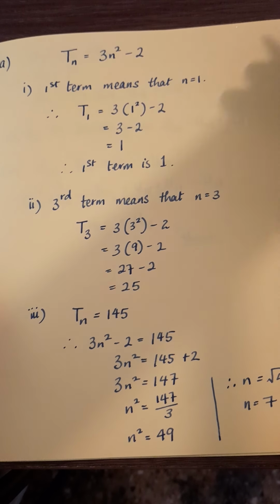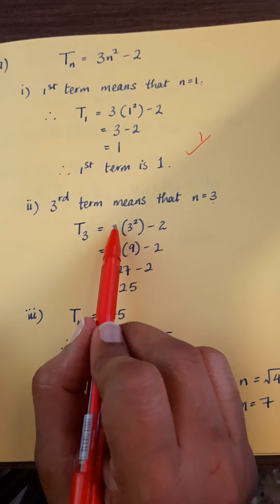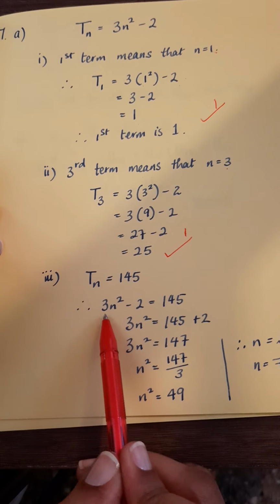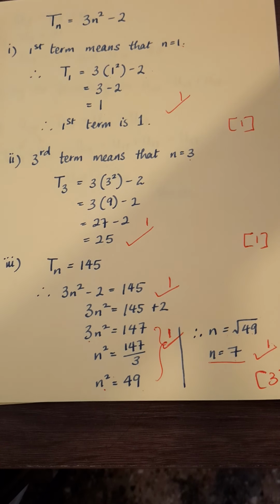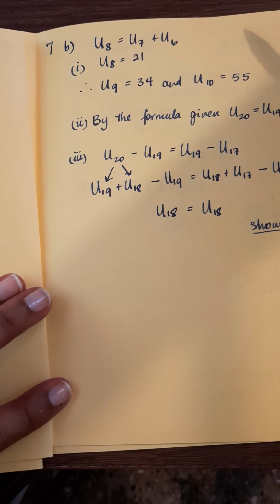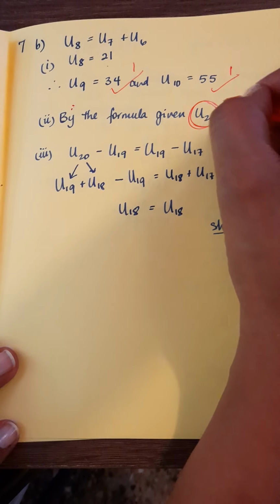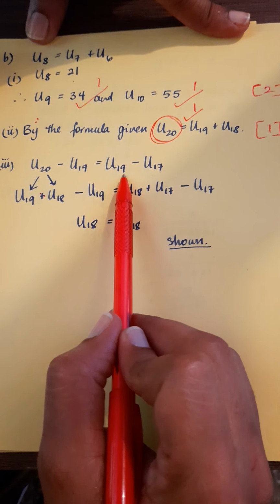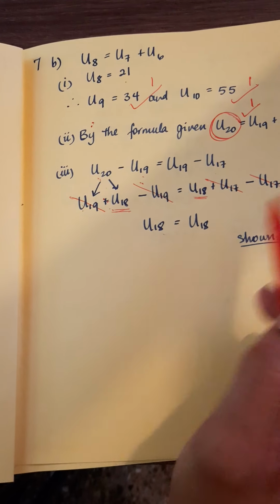June 2019 Q7 Solution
CXC CSEC MATHEMATICS P2 SOLUTIONS